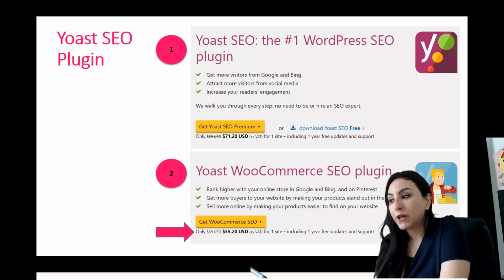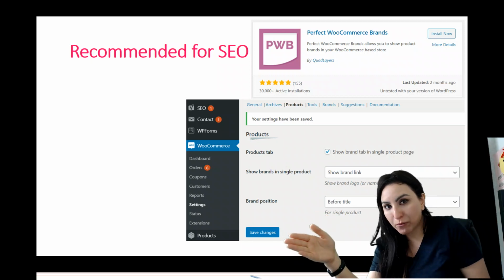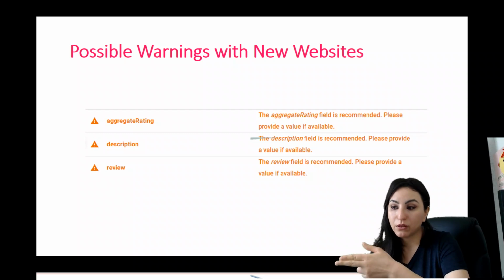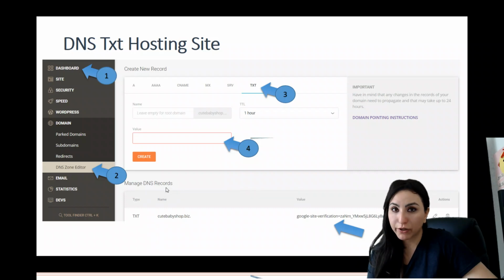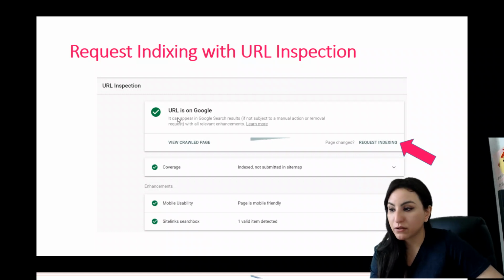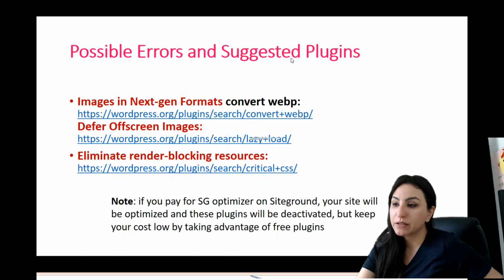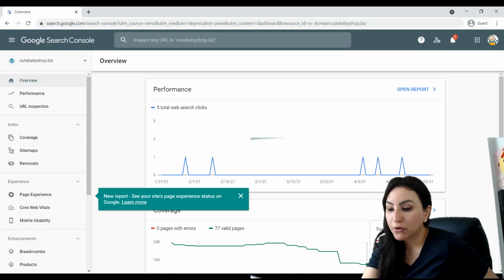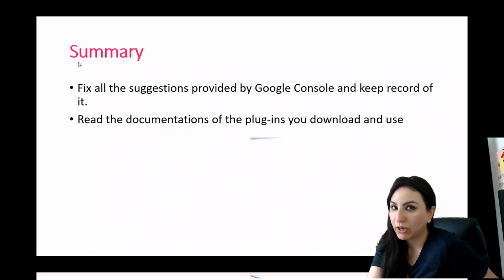DM 2 Google Console Connection and URL Inspector